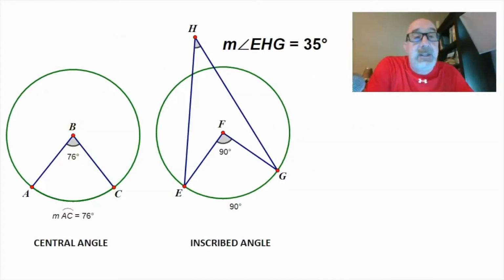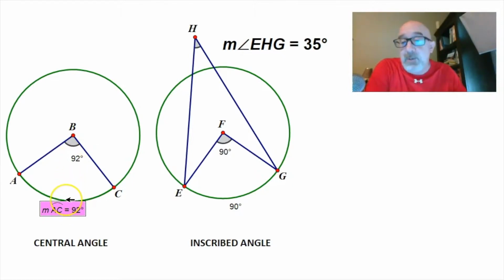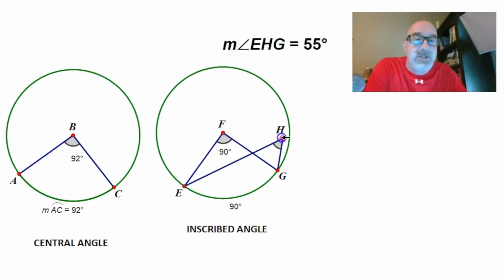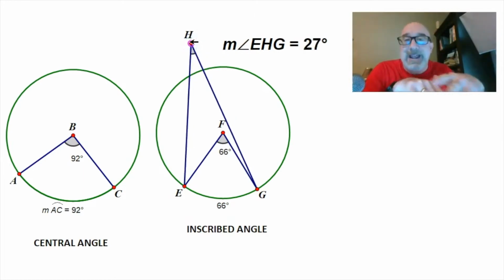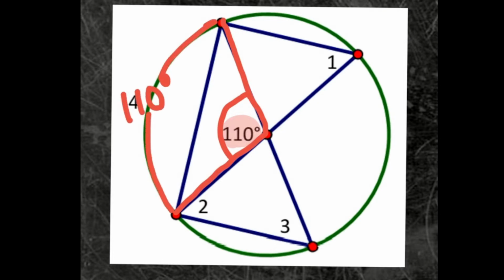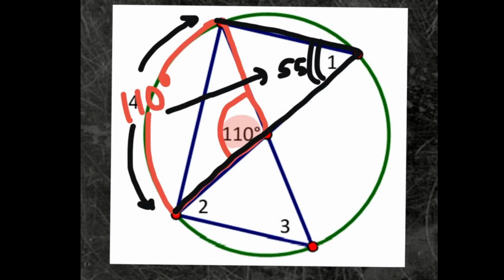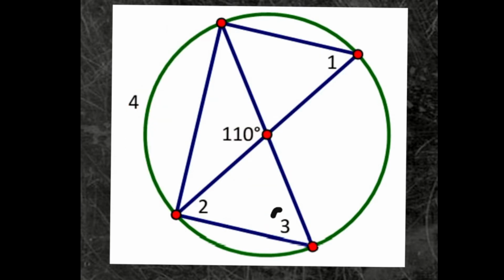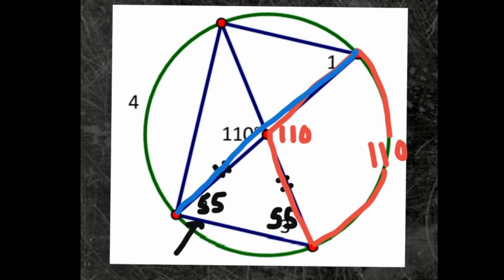Editing Video - PDE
The video was made for a PDE course to experiment with video creation and the editing process.